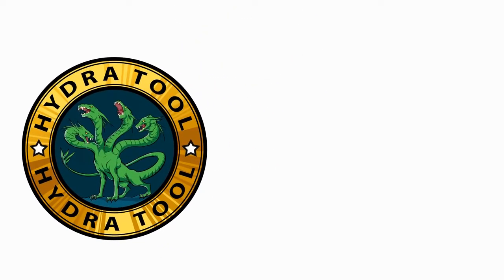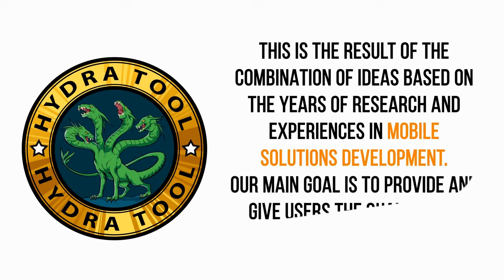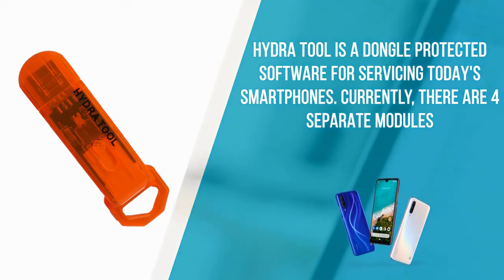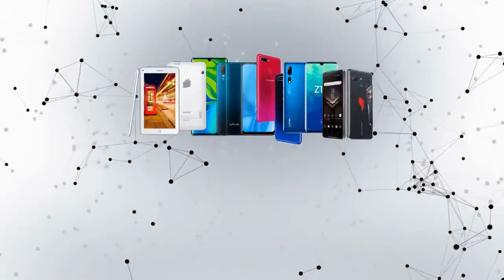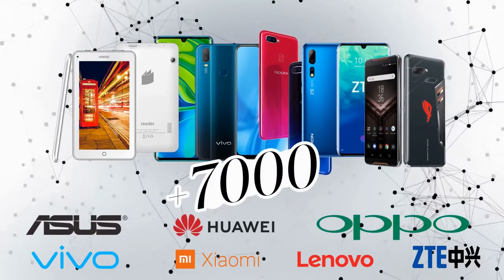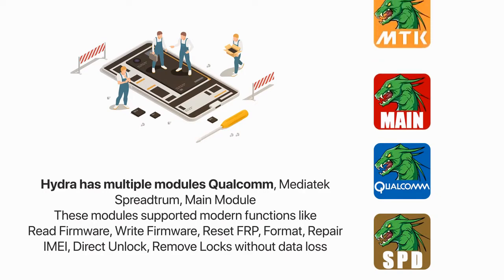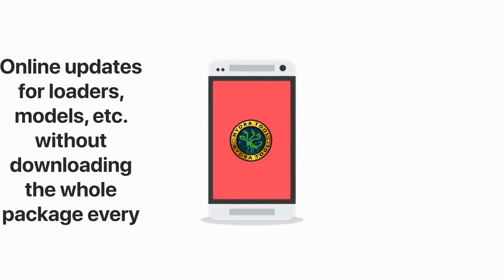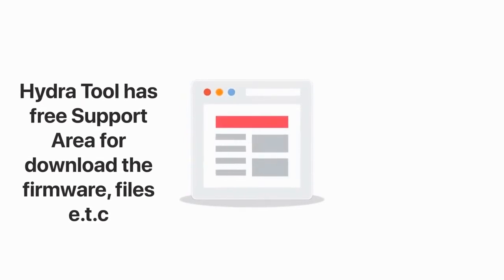Hydra Dongle Instruction gsm Lalit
Gsm team
Miracle Thunder Dongel
Miracle Thunder Dongle is the smallest and fastest solution for Qualcomm, Mediatek, Spreadtrum and Android-based mobile phones with free Miracle 1 year support access.

Note! After 1 year it is necessary to renew access by means of activation.

👉 BEST PRICE
👉 100% TRUSTED
👉 SECURE PAYMENT
👉 24X7 SUPPORT AVAILABLE
👉 ALL OVER INDIA SHIPPING
👉 COD AVAILABLE
👉 FAST SHIPPING

Payment Method:-
PhonePe || GooglePay || Paytm || Credit Card || Debit Card || UPI || Cash on delivery